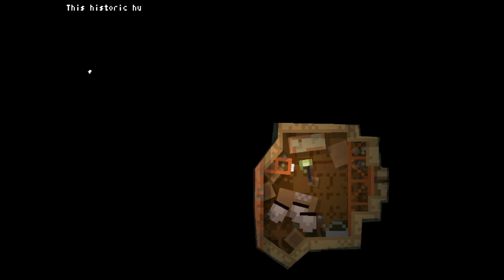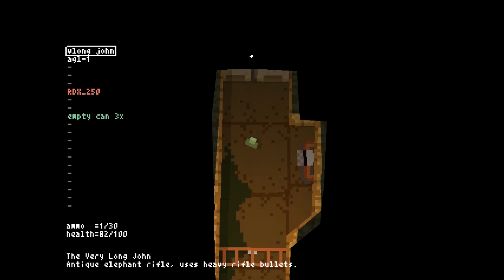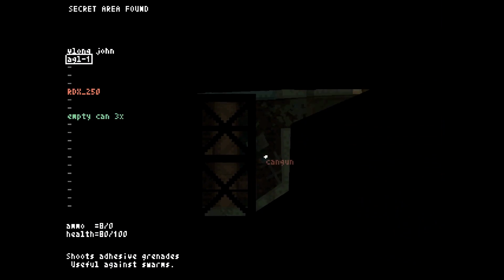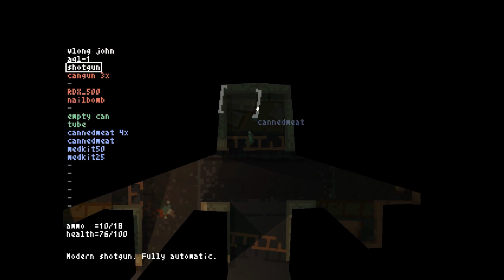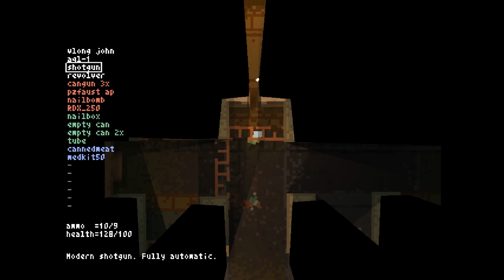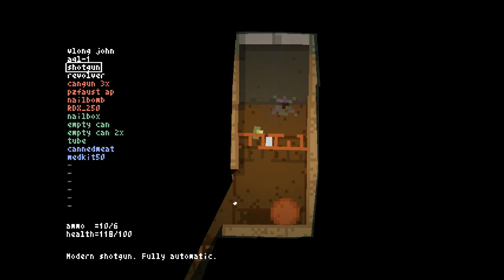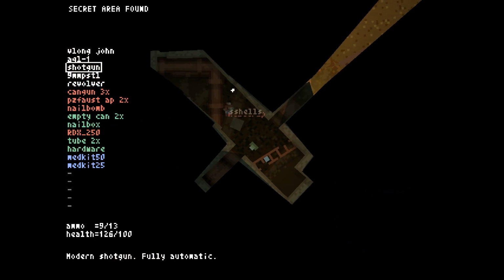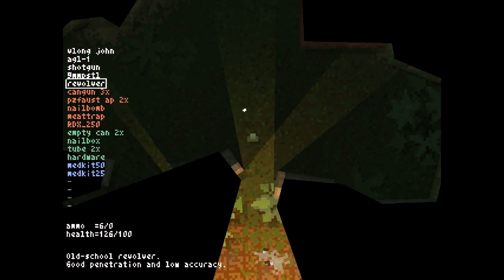Blargh! Teleglitch Run 16 Pt.1: Grand Plans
The Scienceguy is on a mission. Well, maybe more like a very specific compulsion for no real, practical reason. But he'll do it, oh yes he will!

Or. WILL HE??